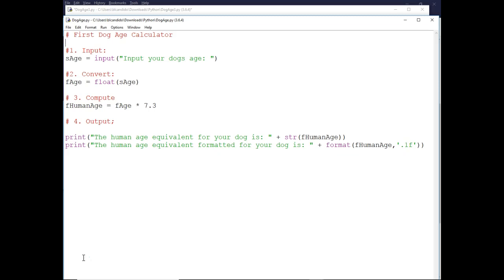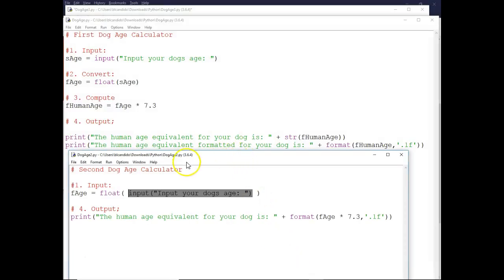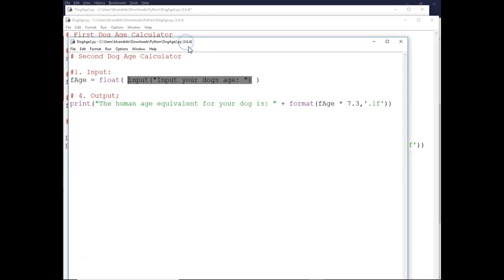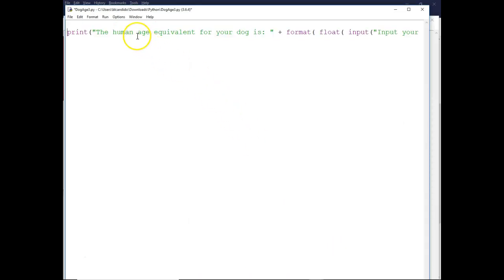Python Input, Conversion, Calculation and Output Dog Age 3